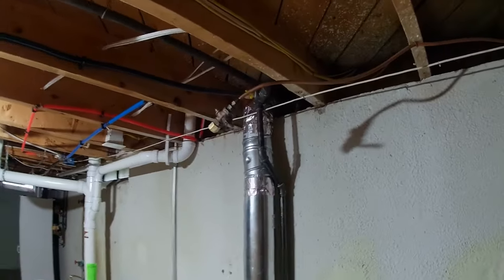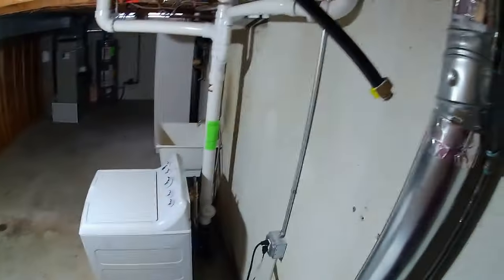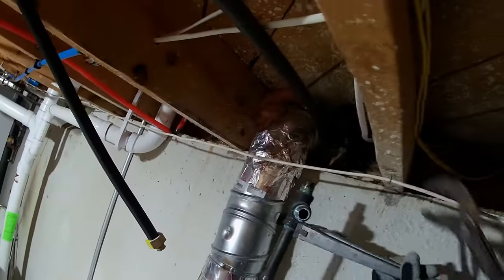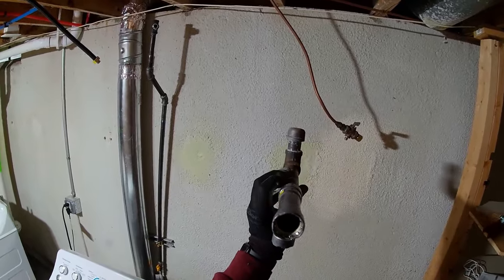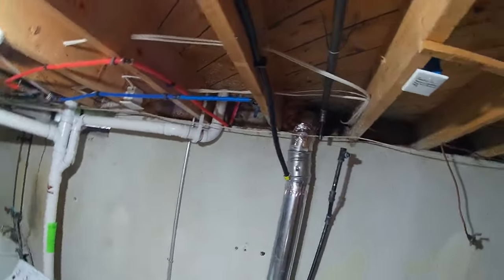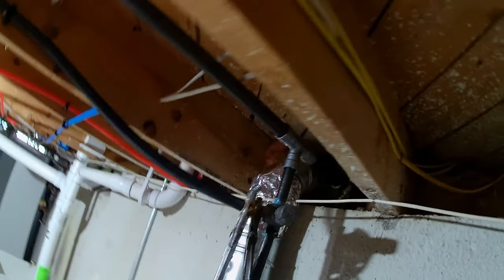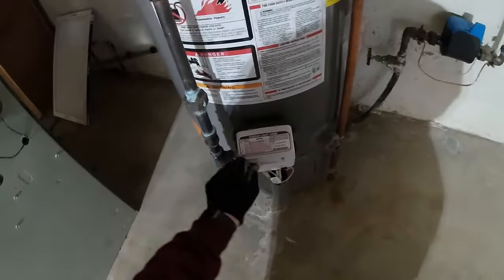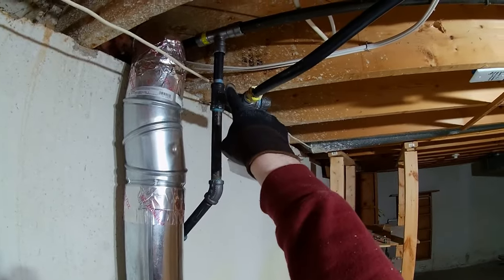Gas pipe repair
In this video I'm bringing a gas line up to code by removing a saddle type fitting. If you have any questions or suggestions feel free to let me know.

Here are some of my favorite tools and EDC items:
Fenix PD35 Flashlight
Milwuakee Fastback Knife
Wurkkos Rechargable Headlamp
Leatherman Surge
Veto ProPac open tool bag
Knipex Pliers Wrench
Knipex Cobra Pliers
Klein 11 in 1 Screwdriver
Bondhus Allen Wrench Set
Ridgid Plastic Tubing Cutter
Ridgid Faucet Wrench
Savage Lightning Level
Reed Pipe Deburring Tool
Ridgid Angle Stop Wrench
Milwaukee Tape Measure
Zip Tie Organizer
Knipex Side Cutters
Ridgid PEX Cutter
Moen Cartridge Puller

If ya wanna send something my way send it here:

Andy Plumbs
108 N. Maple Rd #274